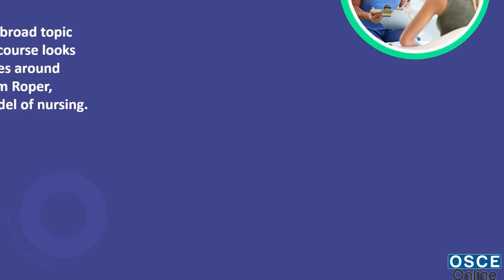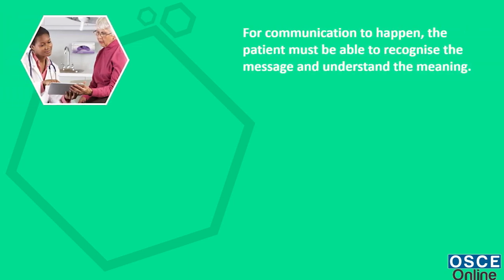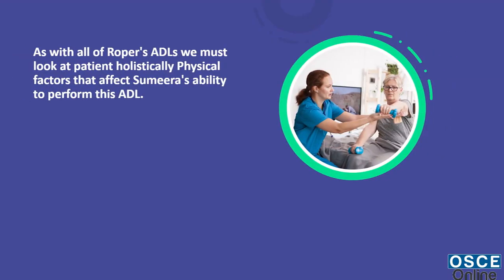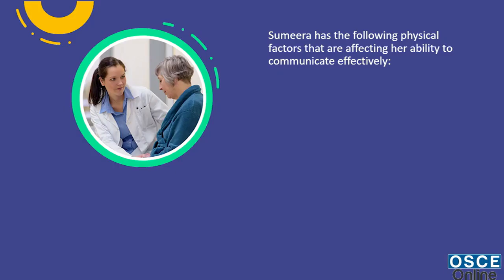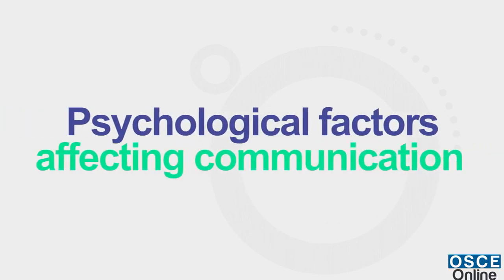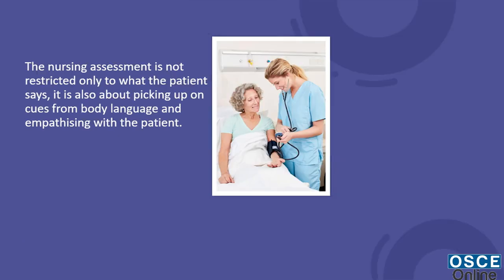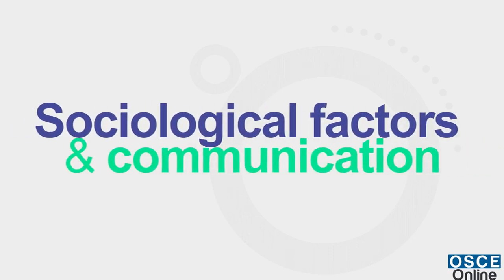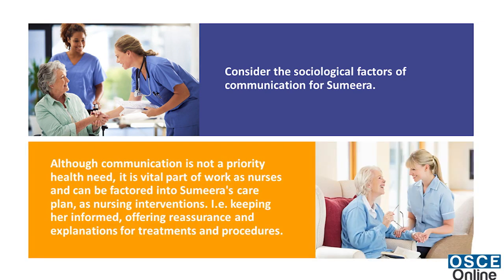08 Roper on Communication